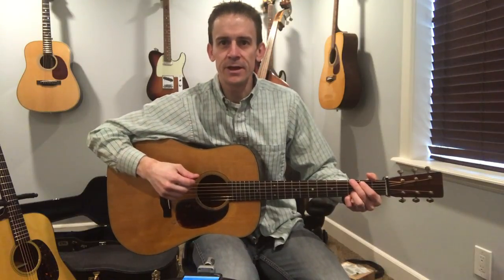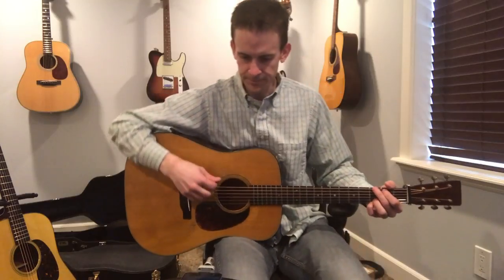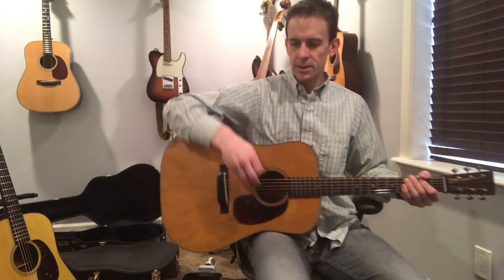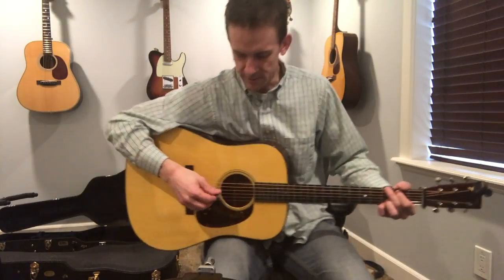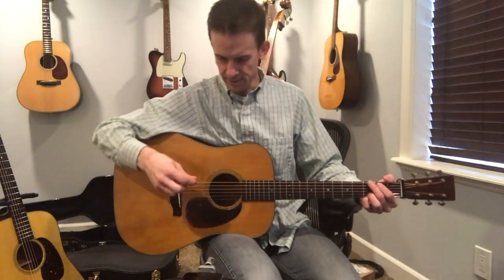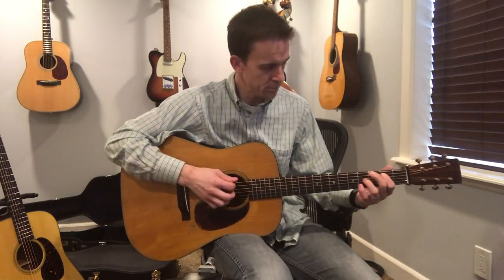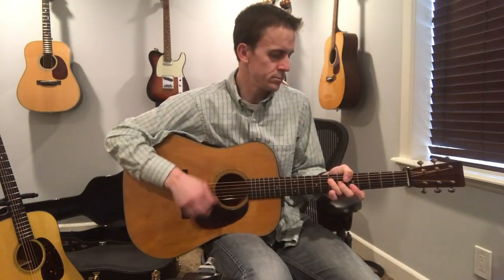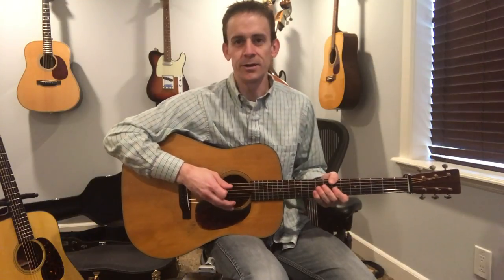Pre-War Guitars Model D with Shure Motiv MV88 Microphone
Trying to find the optimal mic placement and mic combination that captures the sound of the Pre-War Guitars Model D (D-18). This guitar is one and a half months old and sounds pretty darn good for being a "new" guitar.

Pick: BlueChip TD50
Mic: Shure Motiv MV88 in 90° Stereo Mode, Flat EQ
Pre-amp: iRig Pre
Video: iPhone 7
Video Editor: Final Cut Pro (to merge video and audio together)